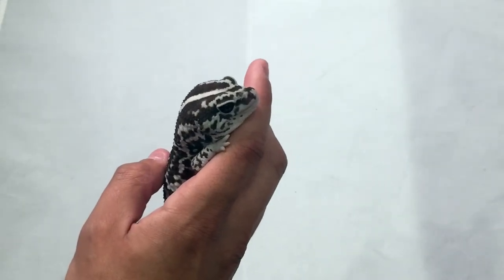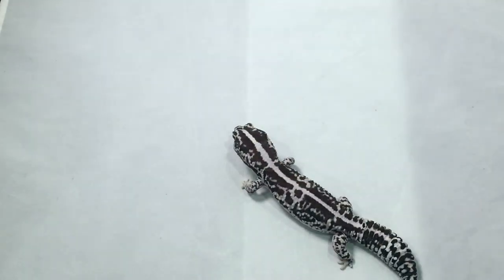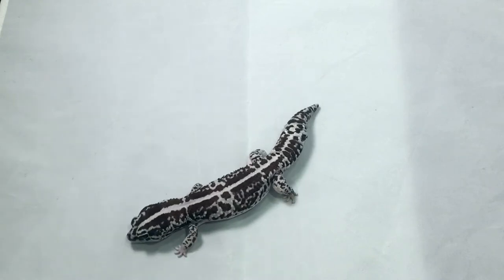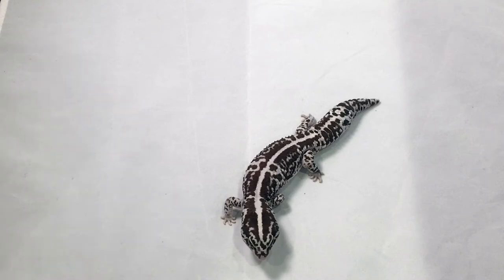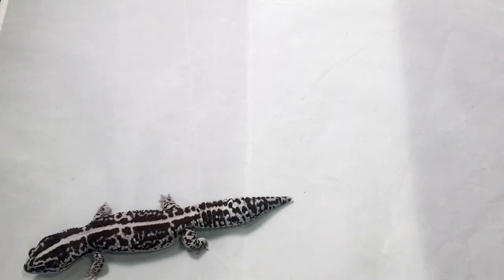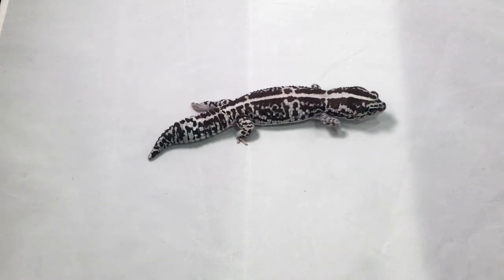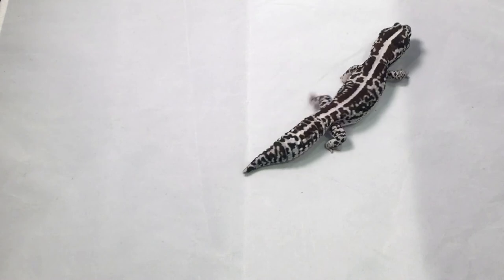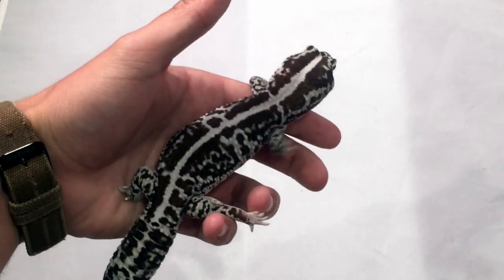Striped White Out Fat Tail Gecko Morph White Out Fat Tailed Gecko Morph video by CBReptile.com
Check out this beautiful male striped white out African Fat Tail gecko from CBReptile.com.  We specialize in all types of African Fat-Tailed gecko morphs for sale including some of the rarest fat tail gecko color morphs anywhere.  Dan the tortoise man from CBReptile.com explains the white out and striped whiteout color morph.

Check out all of our amazing fat tail geckos for sale online at: